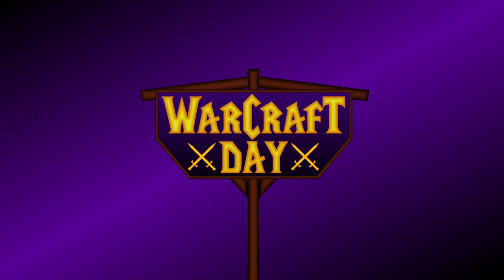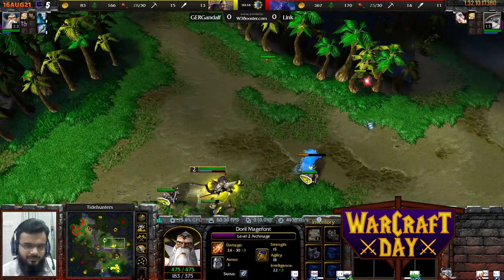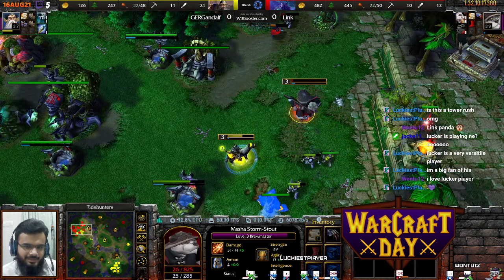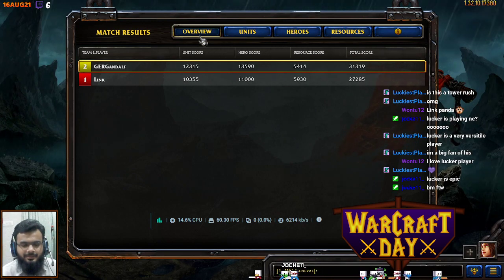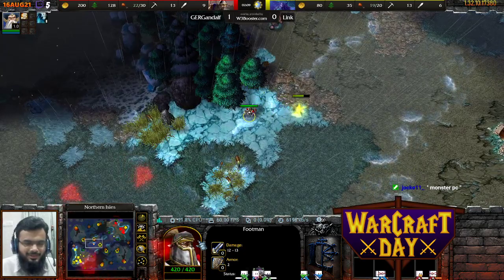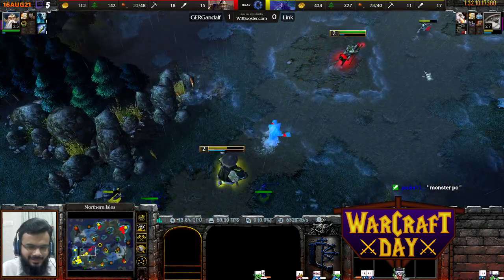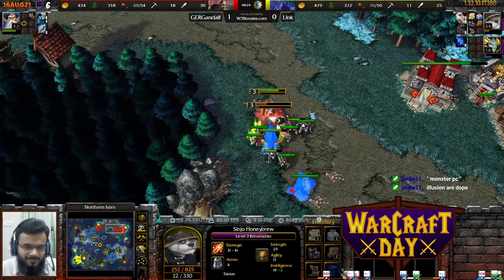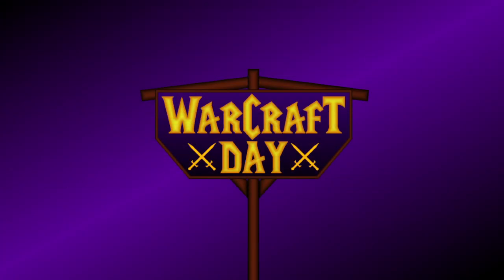GNL | Link (Night Elf) vs GermanGandalf (Human) | BO3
WarCraft III: Reforged Standard Edition
WarCraft 3 English Shoutcast
WarCraft 3 Replay Request Cast

Link vs GermanGandalf
Map : Bo3
Match Up : Night Elf vs Human

Music Used from Blizzard Games as follows
1 Samuro Music Warcraft II Orc Theme from  Heroes of the Storm Music
2 Warlords of Draenor Main Menu Theme human theme from Warcraft 3
3 War3XMainScreen from WarCraft 3
4 OrcTheme from Rexxar Campaign from WarCraft 3 ( WarCraft 2 Remaster Theme )
5 Human Theme Blackrock Roll Culmination Tiero Orchestral Remix Cover by Tiero
6 ArthasTheme from WarCraft 3
7 Anduin Musc from Heroes of the Storm
8 Comradeship from WarCraft 3
9 NightElfX1 from WarCraft 3
10 Human1 from WarCraft 3
11 OrcX1 from WarCraft 3